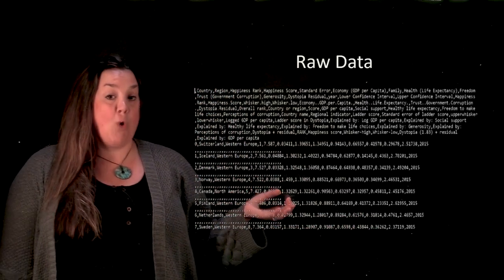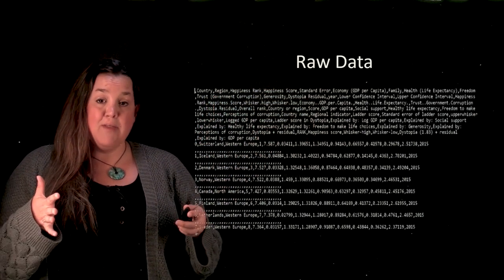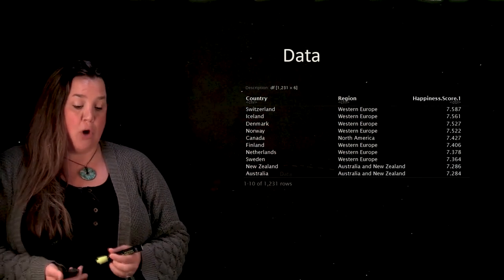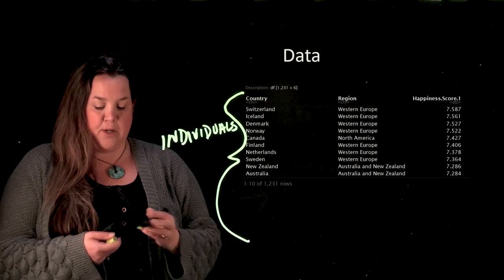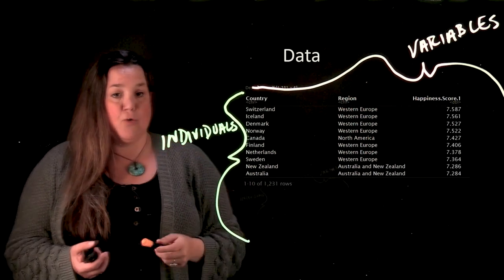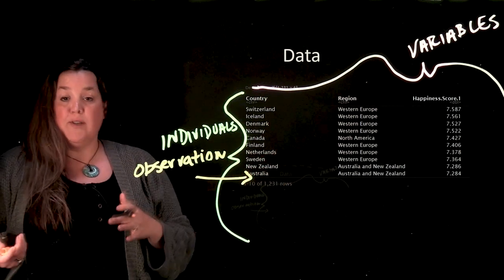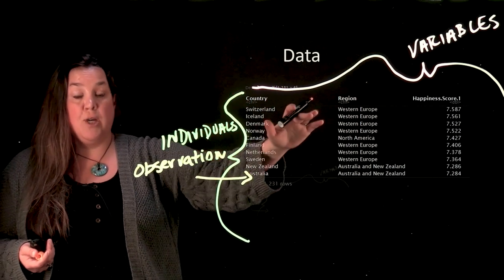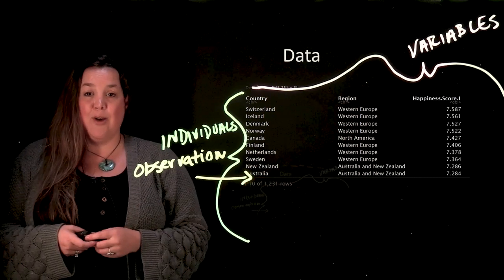Raw Data and Data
This video introduces you to some basic vocabulary connected to data, which includes variables, individuals, and observation.